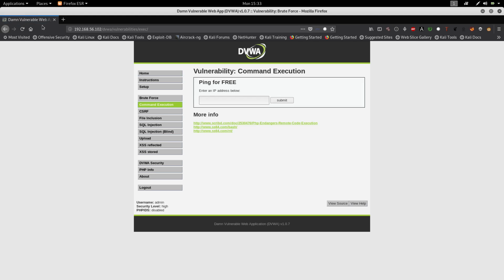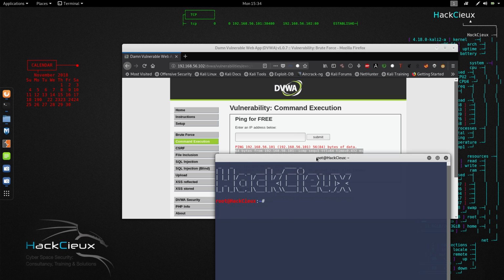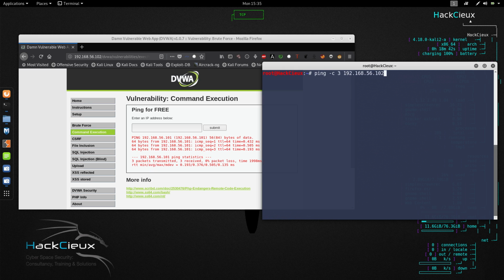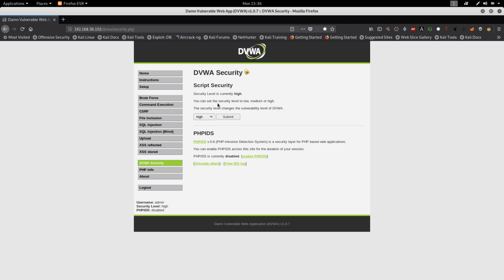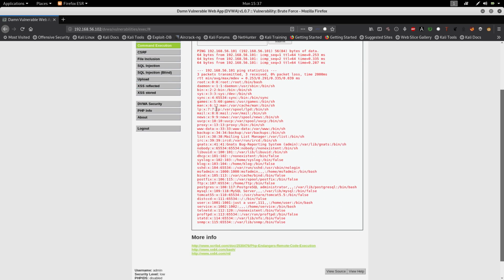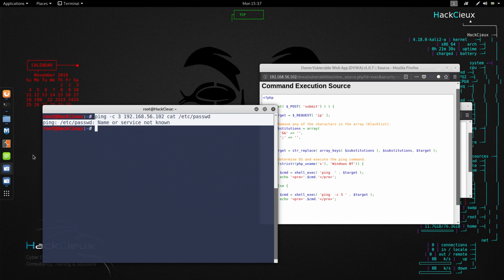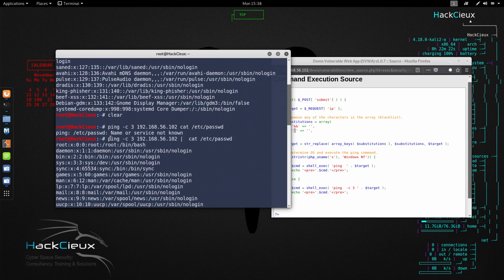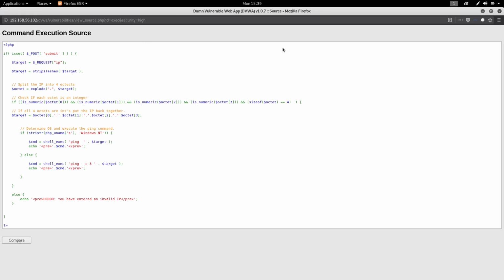Learn OS Command Execution in 10 minutes | Network Penetration Testing course for beginners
Operating system command injection, otherwise called shell injection is a web security weakness that permits security researchers to execute capriciously OS commands on the server that is running an application and regularly completely bargains the application and all its information. Here you will know how the OS command is being executed.

In this lesson, you are going to learn everything about OS Command Execution in order to attempt Network Penetration Testing. Following that, you will also get familiar with all relevant Commands, different types of Sequencers, bypassing protection measures, secure coding practices, and much more to achieve a great understanding of Ethical Hacking.

This lesson has been simplified for an ultimate beginner in Network Penetration Testing!